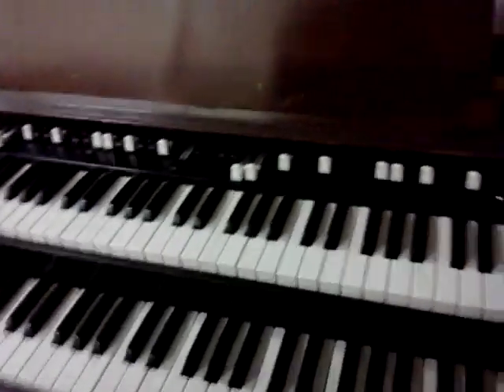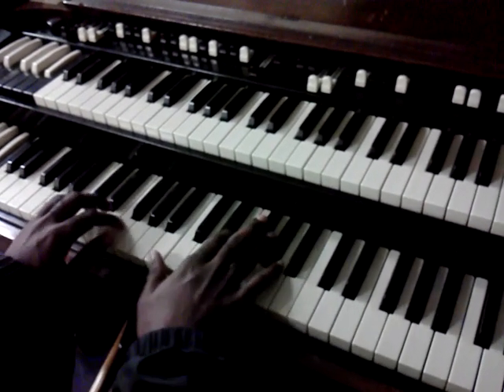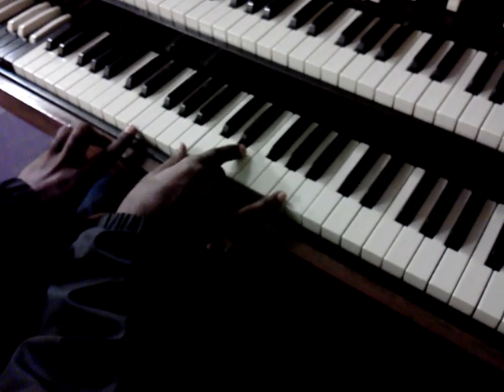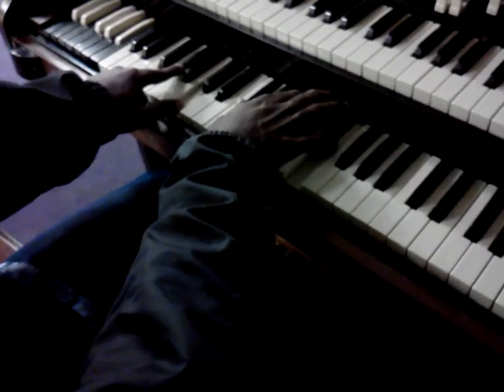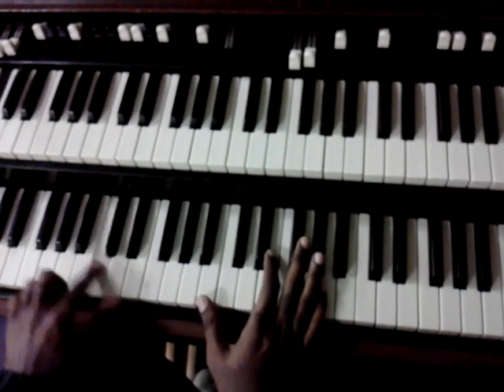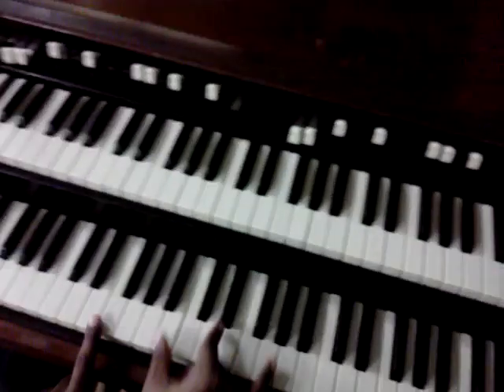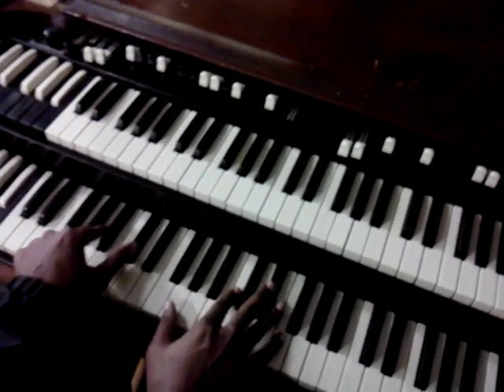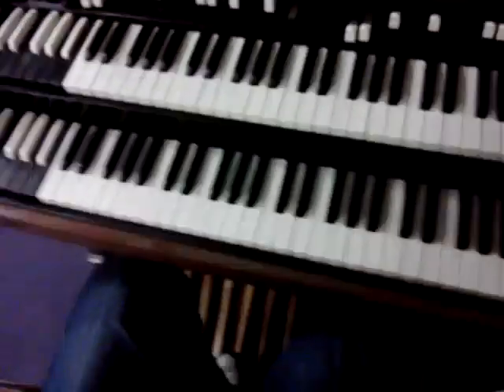Jason Tyson Never Would Have Made It by Sapp 2